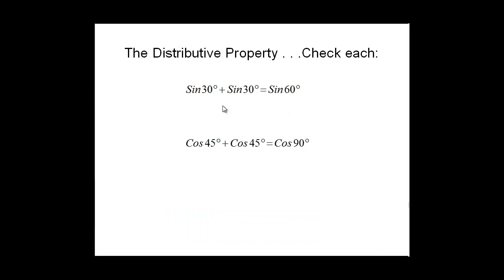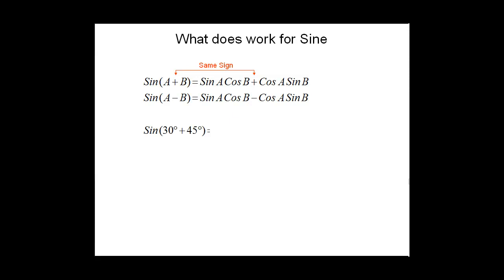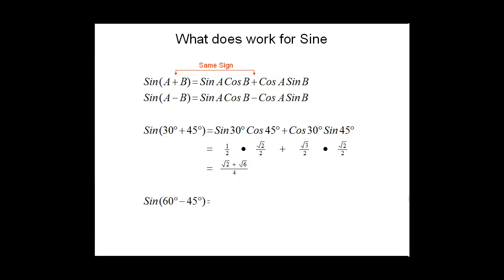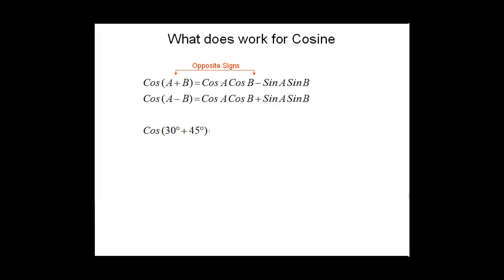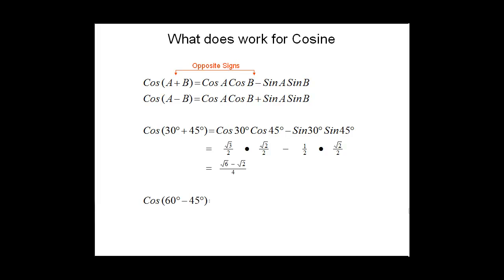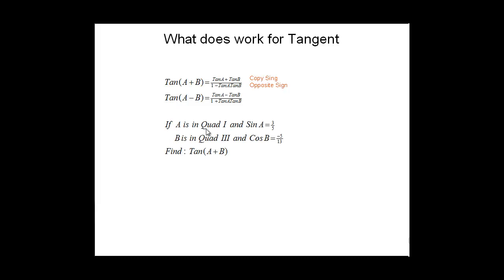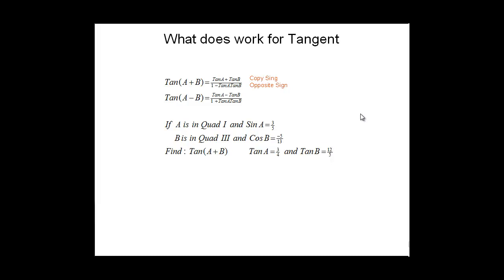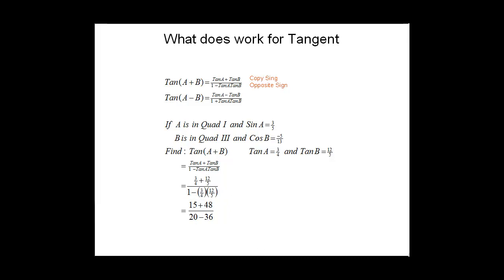1316 Ch 5 Section 2 Sum and Difference Identities.mp4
Examples of the Sum and Difference formulas